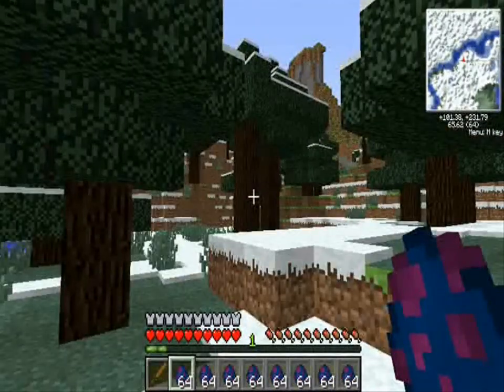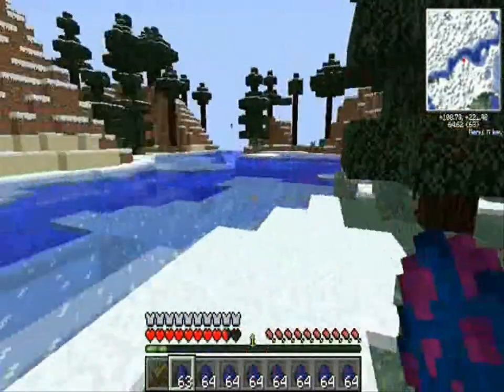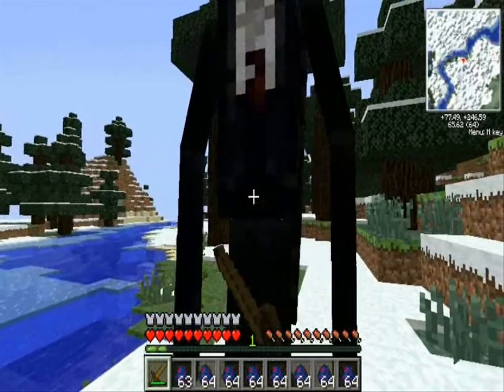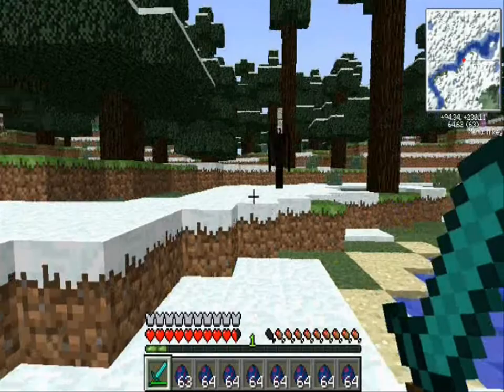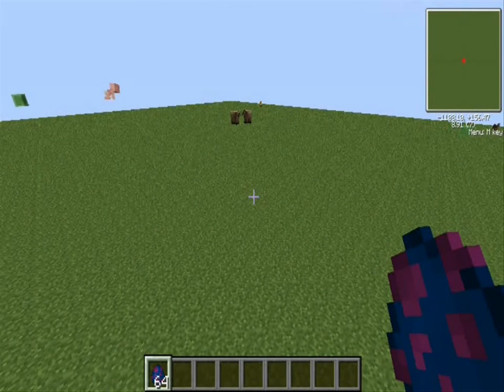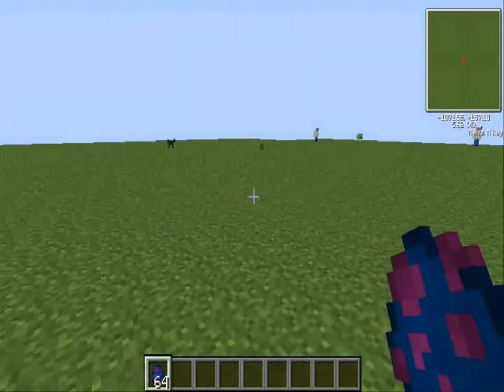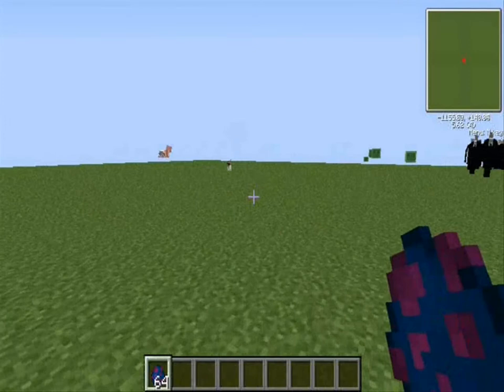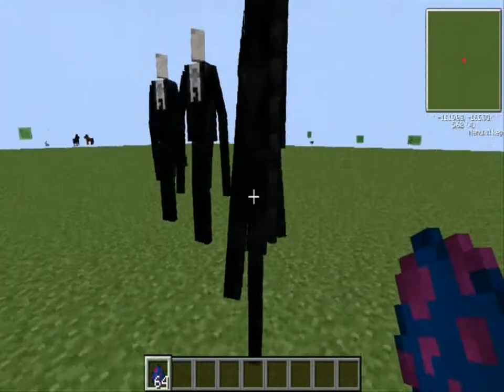Minecraft: Slender Mod Review - SLENDERMAN OVERLOA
This is my first mod review, this is a pretty cool mod so I decided to make a video on it, enjoy!